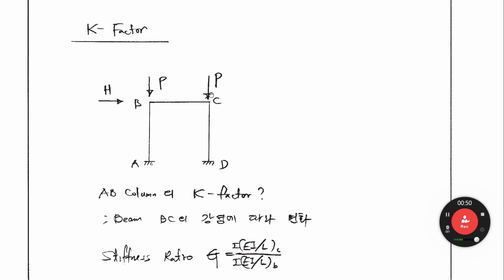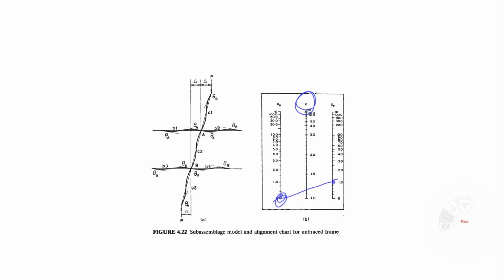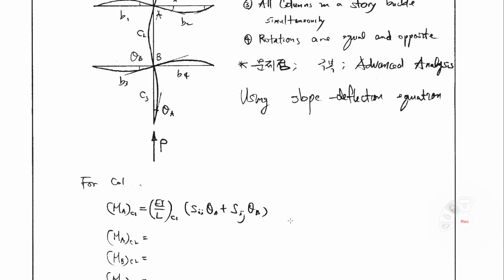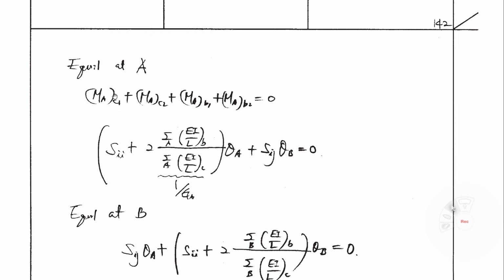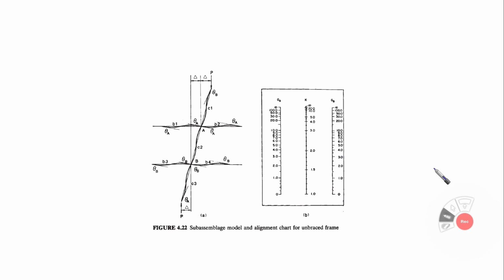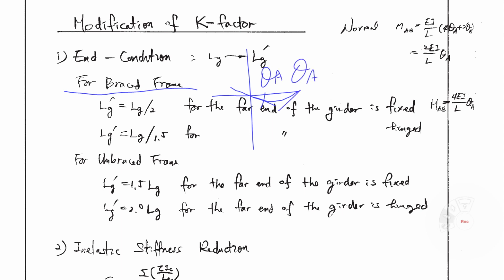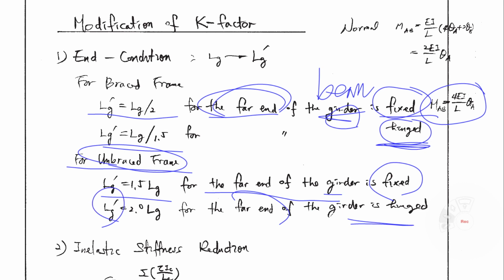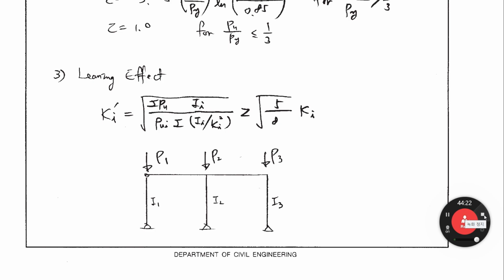Lecture 19: Derivation of K-factor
This lecture presents the derivation of K-factor of frames.